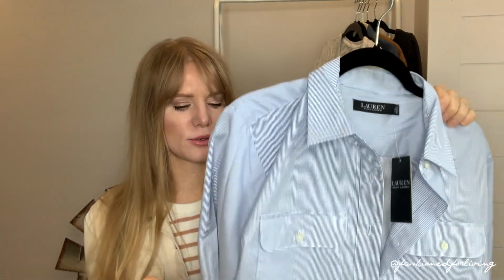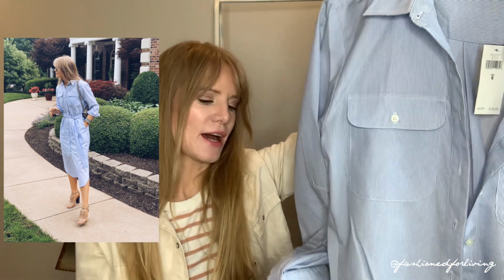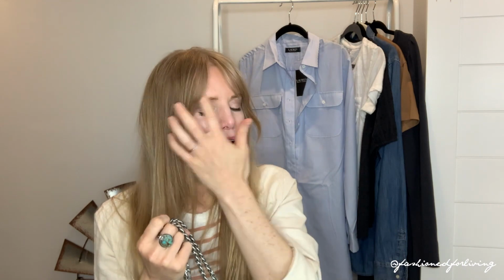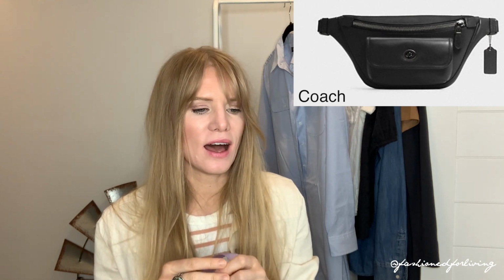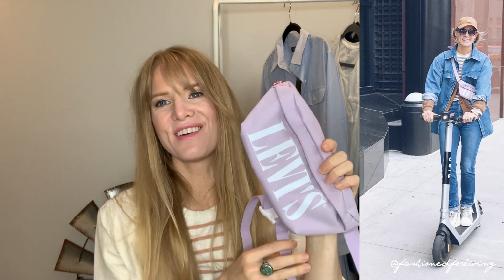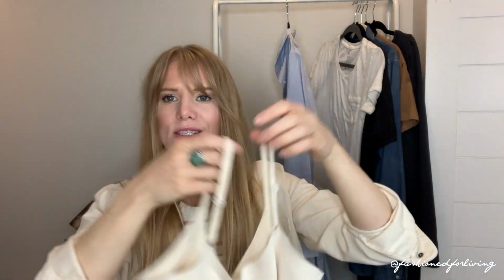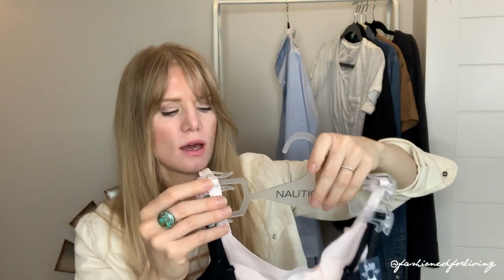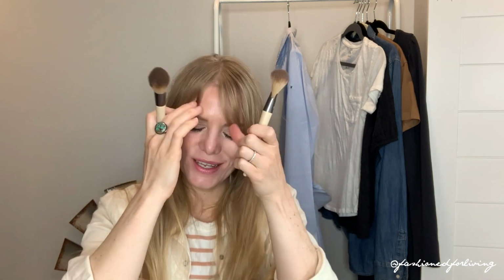random haul Tory Burch, Lauren Ralph Lauren, TJ Maxx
HI youtube friends!! This is a random haul from the beginning of the summer. I have a Nordstrom haul from this summer AND a WALMART FALL haul that I just filmed coming up.

let's keep in touch!